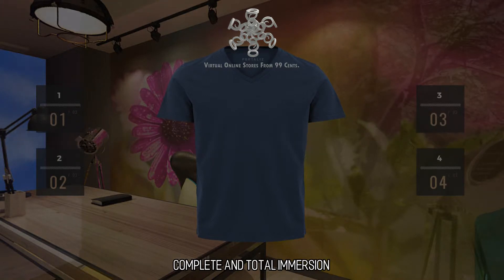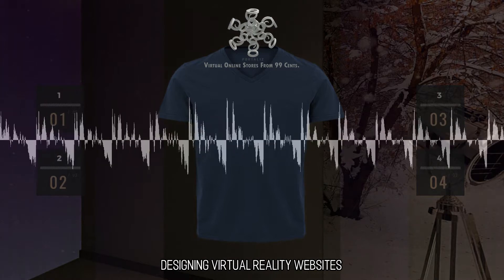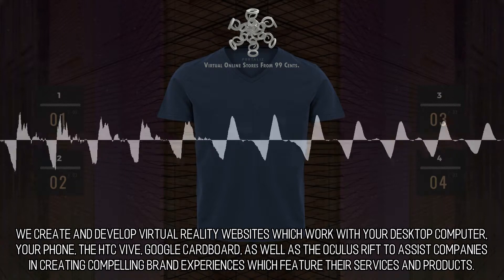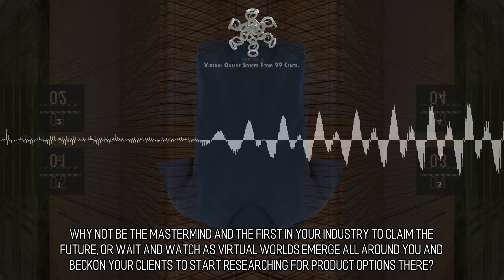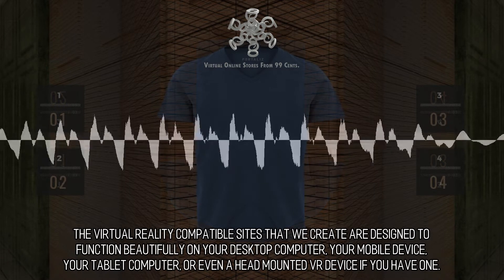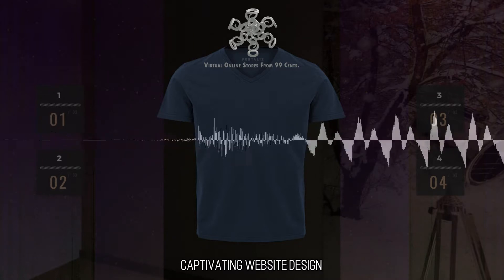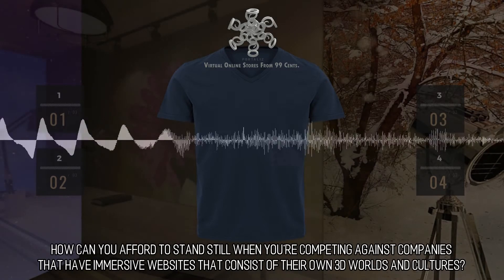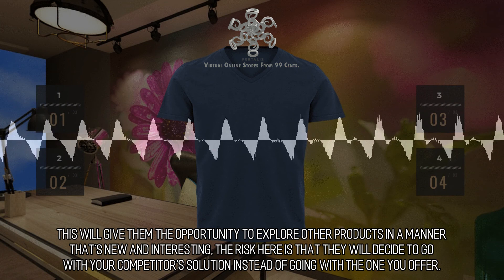Divine and Engaging Online Stores :: Scene 1379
What exactly are you waiting for? Complete and Total Immersion. The era for virtual reality is today. At no other time during the course of human history has there been a medium that provides such comprehensive and total immersion, it is a feat that 2D website design just can't duplicate, irrespective of how amazing the design is or the degree of sophistication of the websites back end. to learn more.